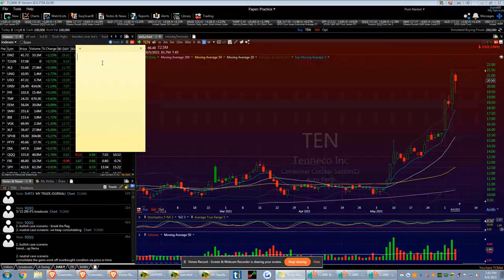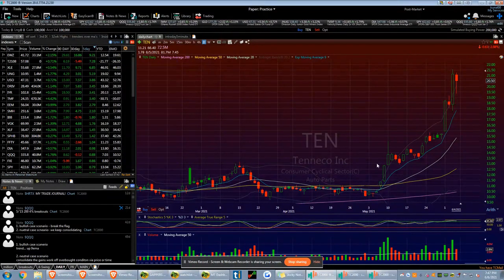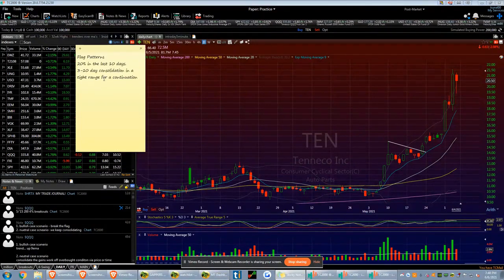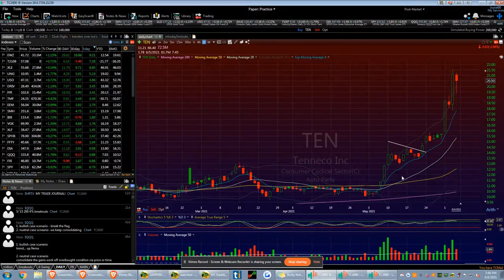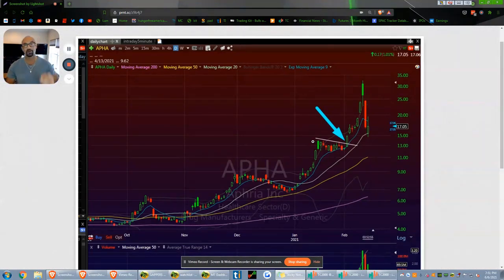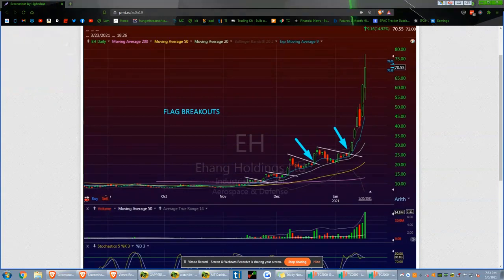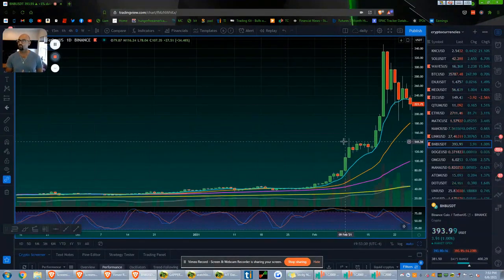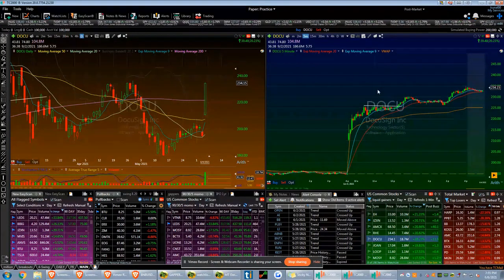How To Day Trade Flag Patterns: Intro to Trading Class 5/5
Learn one of the most explosive trading patterns in the markets. Master trading flag patterns with our last class in our 5 part intro to trading course! From bull to bear flags, we got it covered in today's class!

Want to learn live from veteran stock traders with over 40 years of combined trading experience?

Class 5/5 covers the following:
- What is a flag pattern?
- What do we look for when finding the best flag trading setups?
- How to trade bull flags
- How to trade bear flags
- Where to enter for flag trades
- How we exit flag trades
- Risk management

Want to watch us trade live on-screen share and join our day trading community?